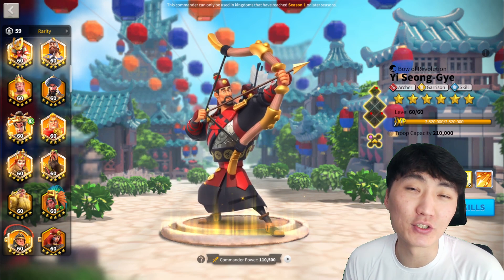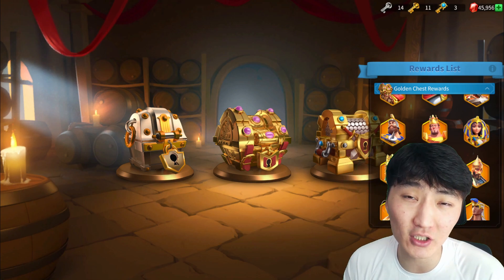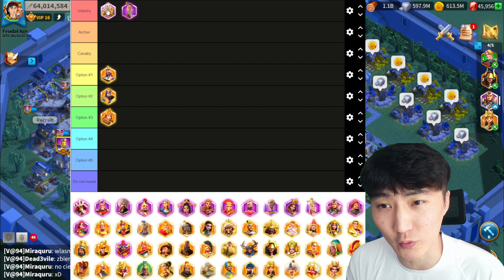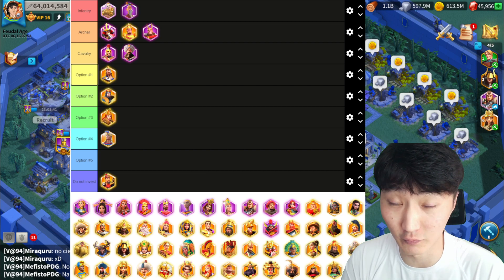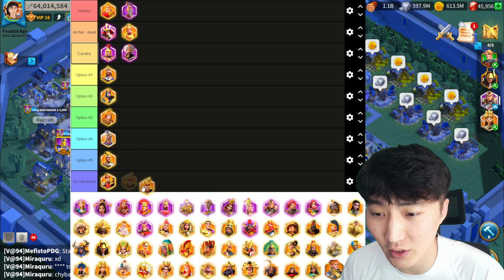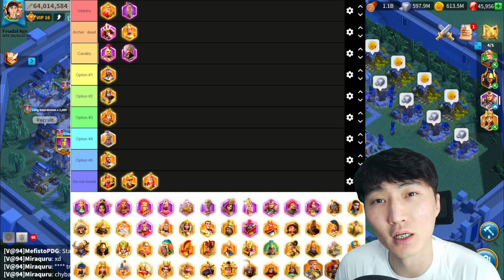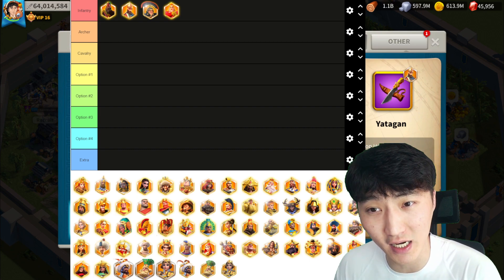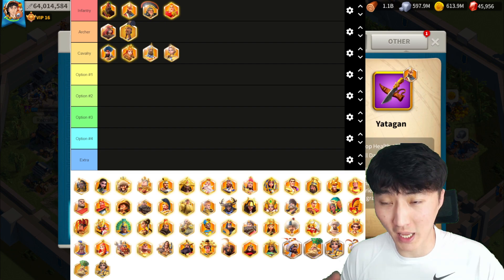Best F2P investment ORDER | TRANSITION from kvk1 to kvk3 | June 2023 | Rise of kingdoms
This is an in-depth guide, tier list style, investment order from EPIC commanders to LEGENDARY commanders for NEW players. You could always save up your golden heads till kvk 3. But if you one of the players who do not want to sit idle in kvk2, this video is for you.

Purpose of this video: (0:00)
Facts before the points: (0:50)
Kvk 1 pairs: (2:14)
Kvk 2 pairs: (6:17)
Kvk 3 pairs: (10:33)
Conclusion: (15:24)